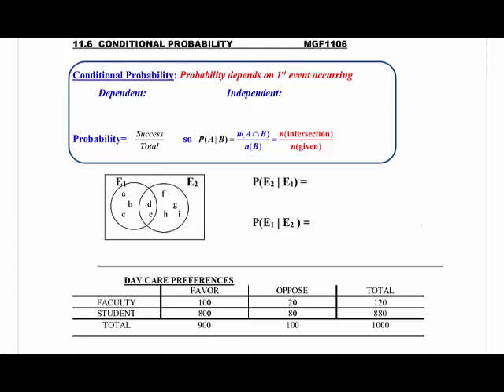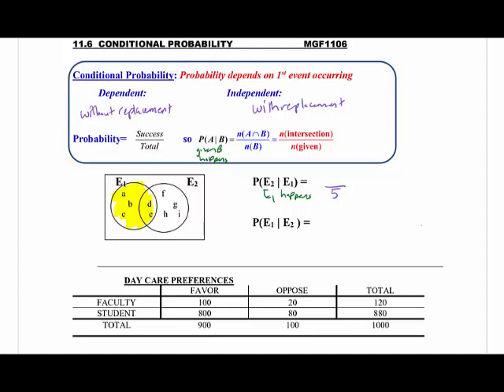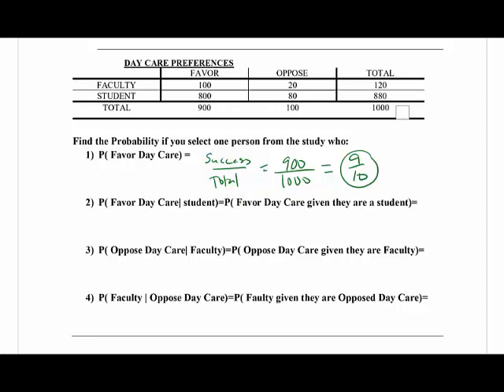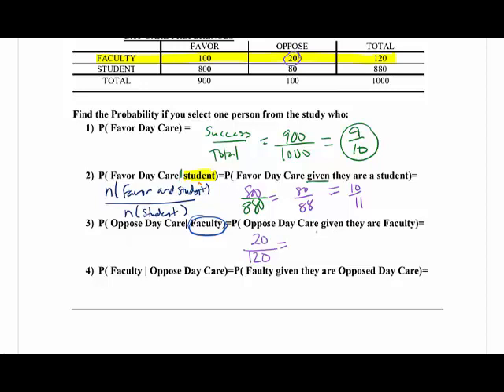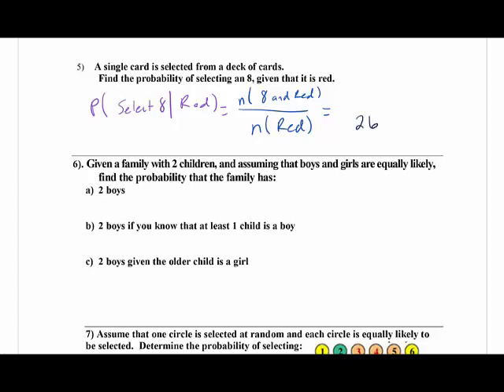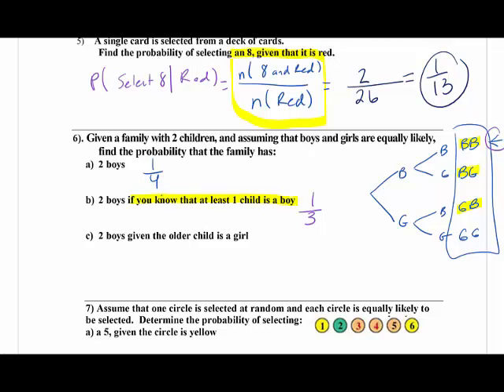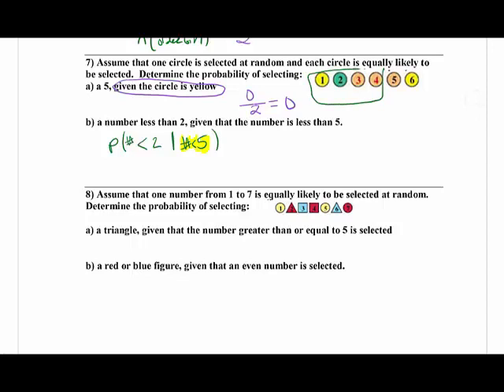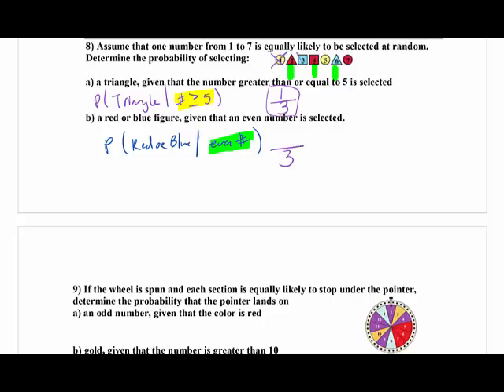11.6 Conditional Probability LECTURE Part 1(EX 1-8)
MGF1106
Section 11.6 Lecture
Conditional Probability
Part 1(EX 1-8)
Sustarsic